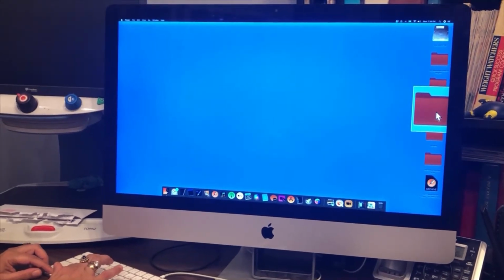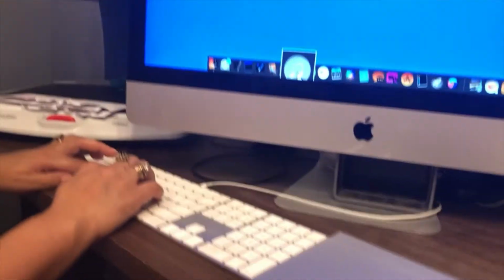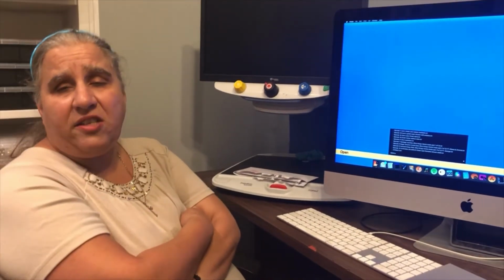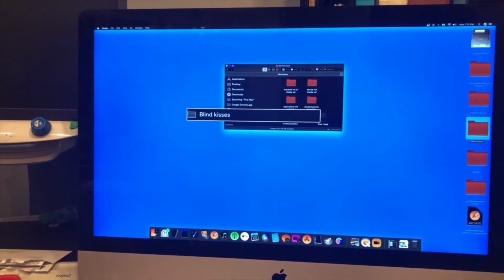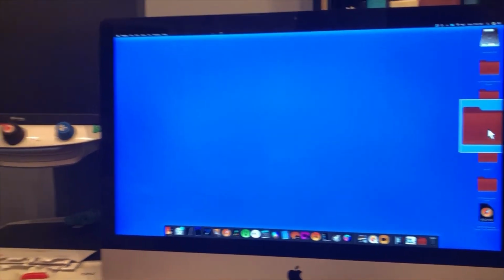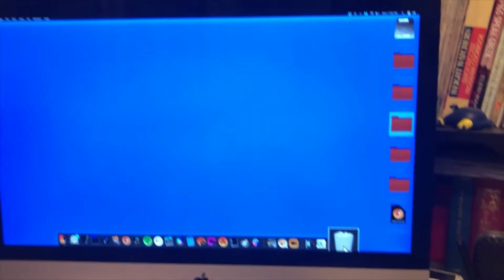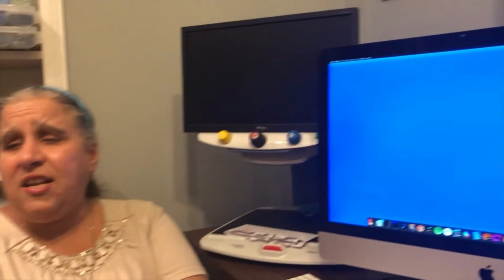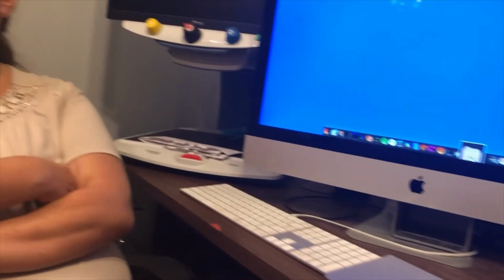Learning Together Episode 05: The MAC OS Doc and Context Menus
Presenting a fresh way of learning.

Zoe Fiogkos gives her viewers and listeners a chance to explore how she takes in information, and giving her audience the ability to find out if her way of learning is able to help them.

Apple computers have made accessibility an integral part of their operating system, so much that Apple Computers were the first to incorporate a functional screen reader that would function right out of the box on most of their models.  Zoe’s goal is to give brand new users to MAC computers the initial tools they need to be able to use a MAC right out of the box.  Whether you’re just running a MAC for the first time, or you’re coming to a MAC in the store that you wish to try, you can use these episodes to get started, and as the series progresses, she introduces different strategies and instructions you can use to perform different tasks with a MAC.

This episode focuses on the MAC OS Doc and context menus,  teaching you how to use them, and take advantage of these features so you can make the best out of  working on a MAC computer or laptop.

Should you have any questions, concerns or feedback you would like to give on the episodes, you can write to:

or’

and your messages or e-mails may be Read on the show

Join Zoe Fiogkos in the new series called Learning Together, on Zoe's Blind Kitchen Corner and Whose Blind Life is it Anyway, on Fridays at 8:00 pm (EST), 5:00 (PST), and explore a new way of learning.